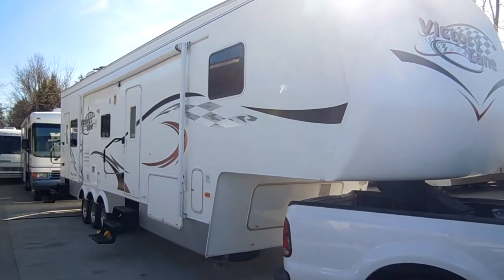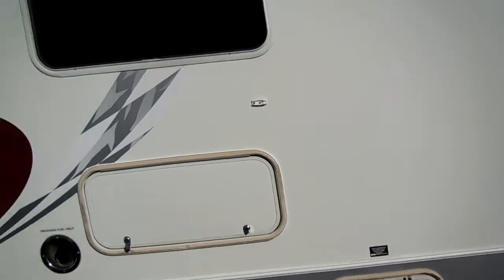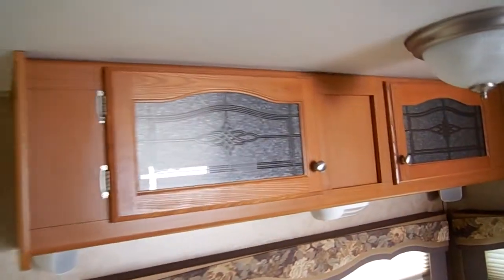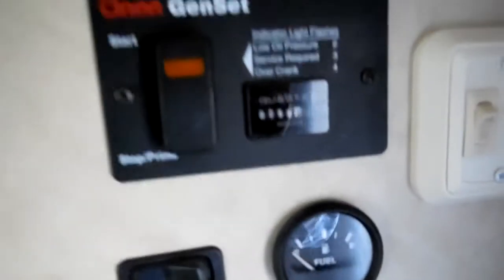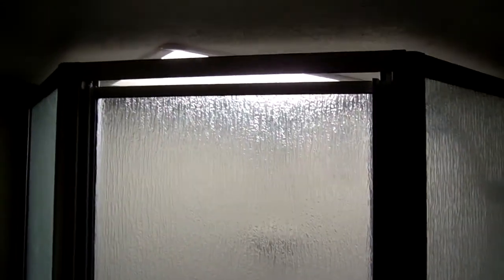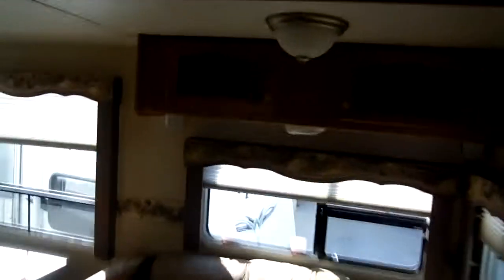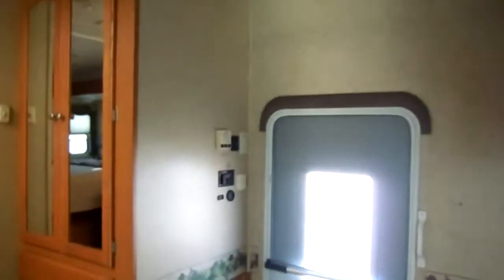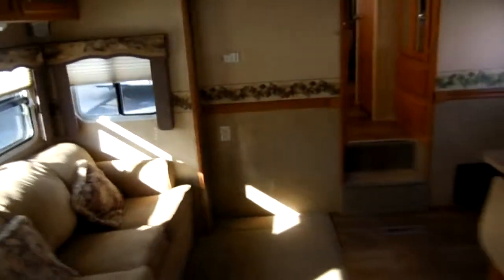SOLD! 2007 Dutchmen Victory Lane 35 SRV Fifth Wheel Toyhauler, Two Slide Outs . Generator, $24,900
This Victory Lane 35 SRV Toyhauler is in as close to like new as you will ever find in a 2007 model . Measures 39 ft. long and was costumed ordered with an extra bedroom slide out ( 2 Slides total ), This is a bad boy toyhauler and is loaded with options, 5500 watt Onan gasoline RV generator with less than 300 Hours, Large built in fuel tank , fuel station , trailer hitch on the back, Four Seasons Package, Aluminum Frame, Fiberglass Exterior, Notice how nice and bright the finish is , Also notice there is no peeling or cracking in the decals or striping, triple axle stability with alloy wheels, This toy hauler weighs 11,400 pounds,so you need a F-250 or larger truck to tow it with ( we used the F-250 pictured ) Compare to a Keystone Raptor in quality and priced for Thousands than a Raptor. Full Patio  Awning, Rear Ramp Door with Screen , Upgrade Outside Lighting, Outside Speakers . This one will sell fast !!

  The interior also looks like new, No smoke or pet odors and we will show you everything works great .  Front private bedroom with queen island bed, Large wardrobe closet across the entire front with sliding mirror doors, Upgrade hardwood cabinets with etched glass fronts , walk thru bathroom with a upgrade glassed in shower with Skylight , Private water closet with upgrade china RV toilet. Middle living area with CD / DVD Stereo, Surround Sound, Ducted Roof Air, Ducted DSi Furnace, Upgrade 10 gal DSi Water Heater (LP or Electric) , Queen Size Pull Out Sleeper Sofa, Table Booth Makes a Bed , Side Kitchen with all appliances, This fifth wheel toy hauler looks like it has barely been used, The rear separate garage  has a 10 ft. x 8 ft garage bay, track, wheel chock for motorcycle, Locking entry door , Vapor wall with locking door between the garage and living quarters . Rubber floor, diamond shield, Notice how the walls are not scuffed up at all like most toy haulers are from bringing toys in and out . You are not going to find a nicer or newer condition 2007 Model Toy hauler  anywhere in the country. You would honestly have to spend $55,000 or more on a brand new to get one any cleaner !